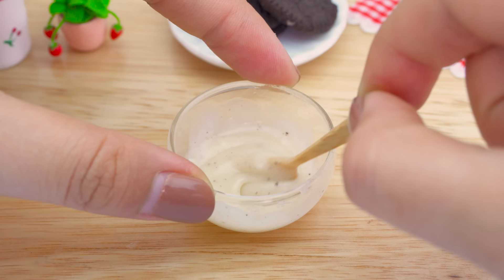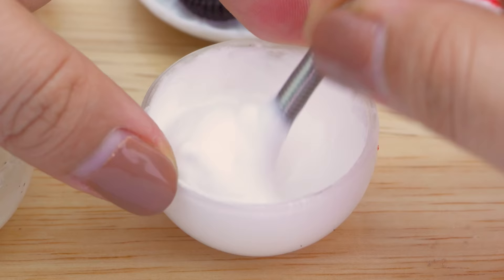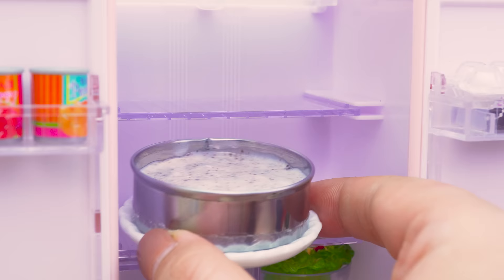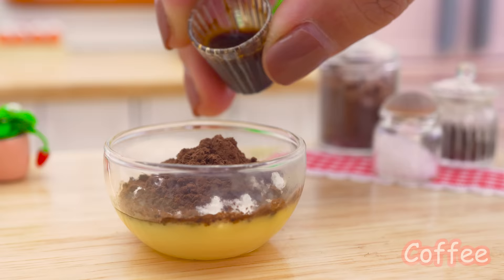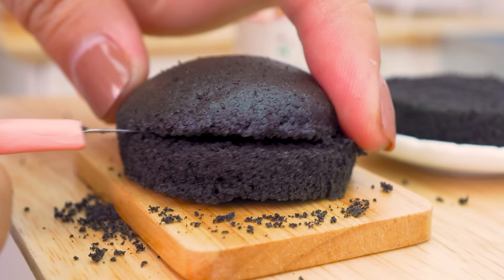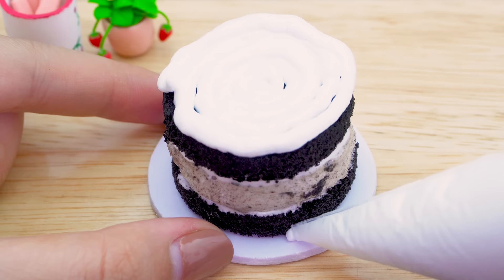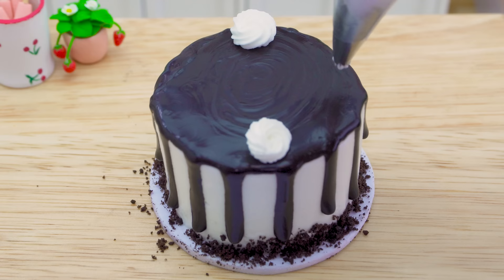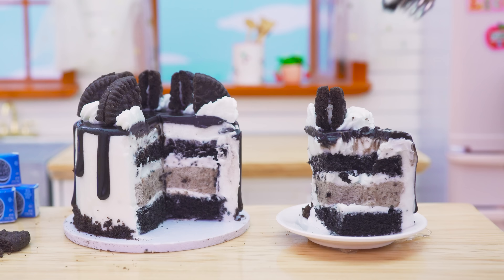Satisfying Miniature Delicious Oreo Cream Cake Very Easy To Make 🍰 Mini Yummy Design for Cake Lover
Hello World, I'm Food Lover and Miniature Lover, my name is Clover 🍀

I love Ice cream cake and OREO so today I will show you how to make AMAZING miniature OREO cake. Let's watch !
Timestamps below to jump to part that interest you :
0:00 | Buy Oreo Cake In Supermarket !
0:12 | Easy To Make Delicious Oreo Cream Cake
3:35 | Time to enjoy cake with family  !
🥂 Cheers
Ingredients I used to make Oreo Cream Cake , best miniature cake of the world in this video :

Love my video? Watch some AMAZING COOKING MINIATURE from me here :
- 🍉 How To Make Tasty Watermelon Jelly Cake for Summer Hot Day in Miniature Kitchen with Mini Yummy🍉